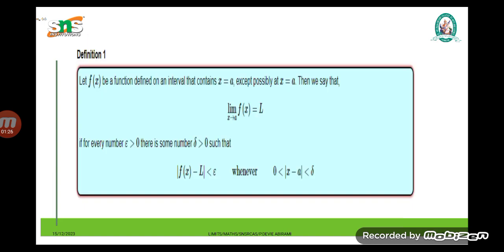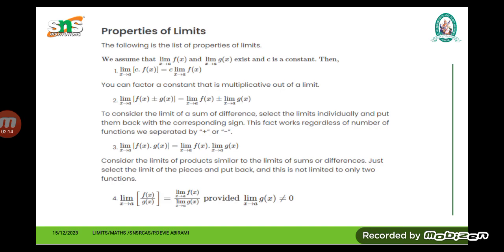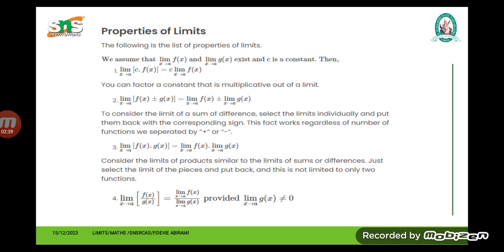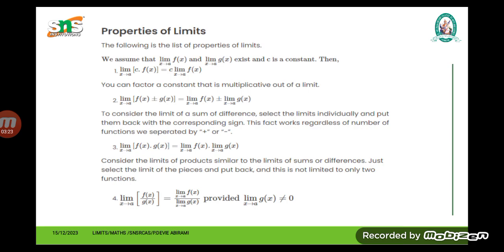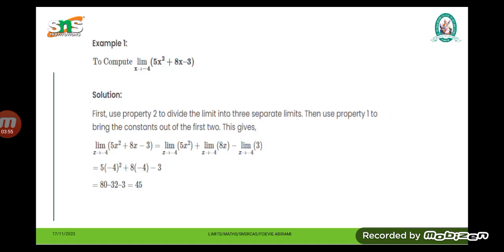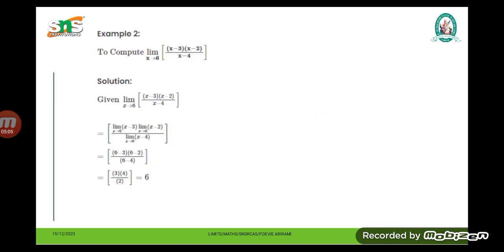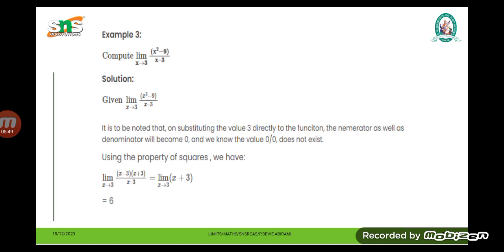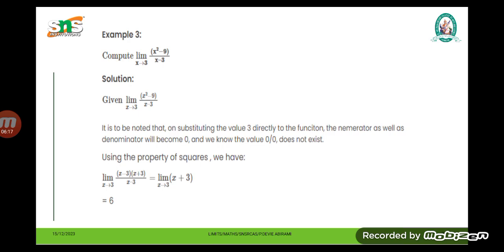P.Devie Abirami | LIMIT OF A FUNCTION | SNS institutions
This video is about limit of a function.
The limit of a function at a point a in its domain (if it exists) is the value that the function approaches as its argument approaches.